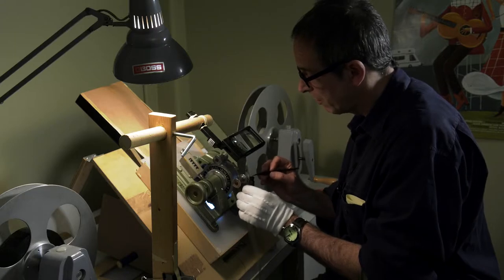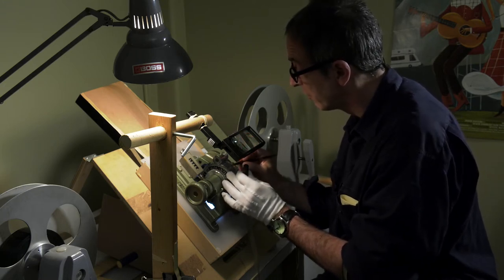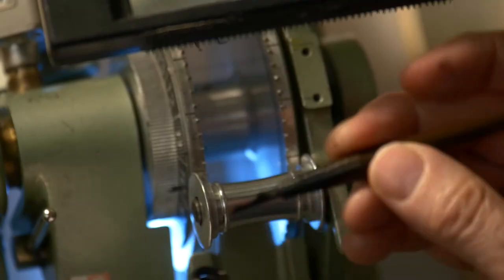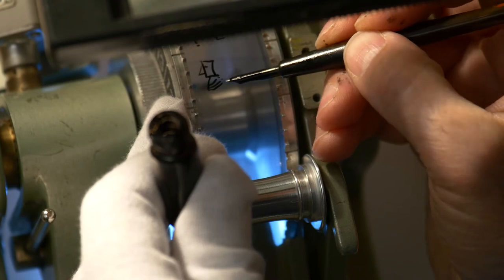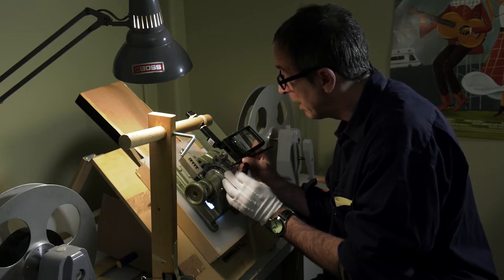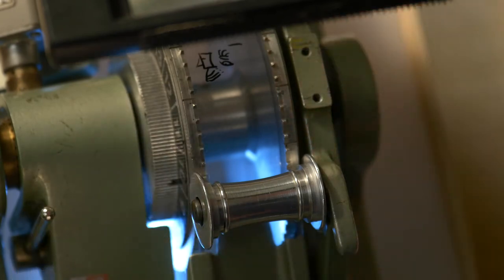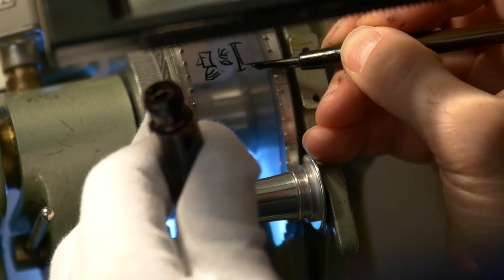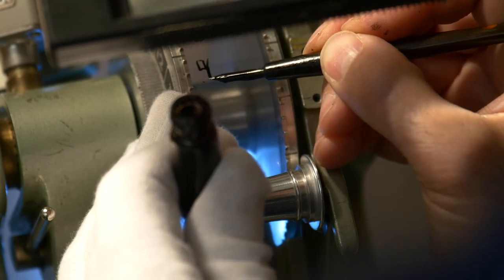Animation sans caméra - Présentation de l’animation sans caméra